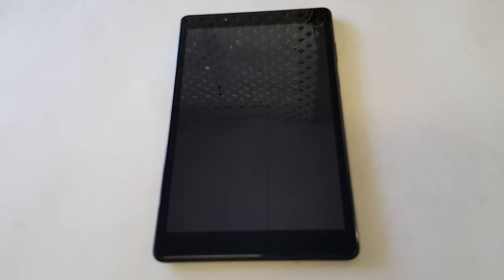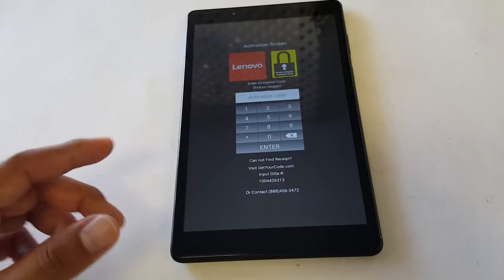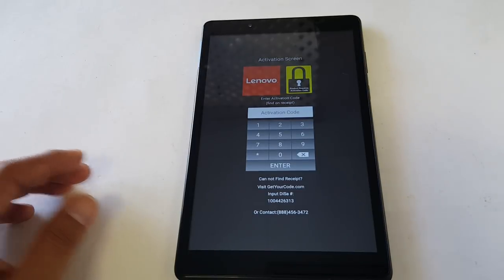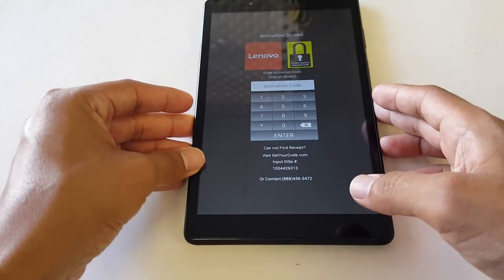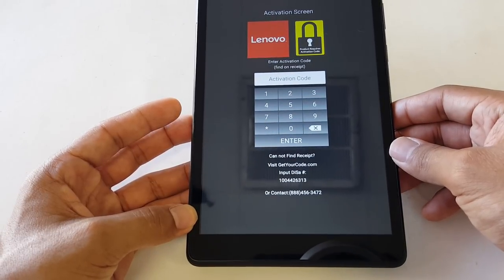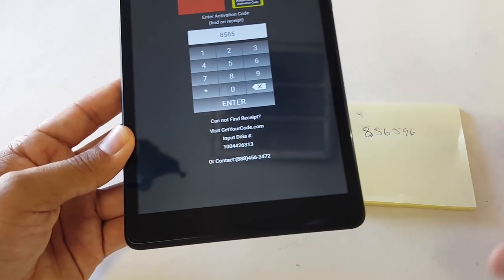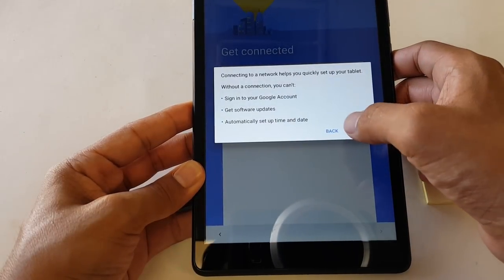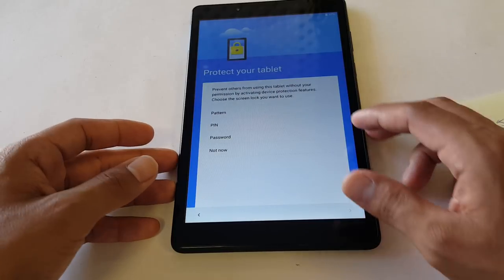Lenovo tab 8 TB-8304F activation lock code, how to get it, Rca voyager, no receipt, quick and easy